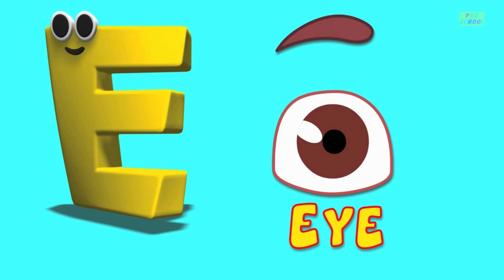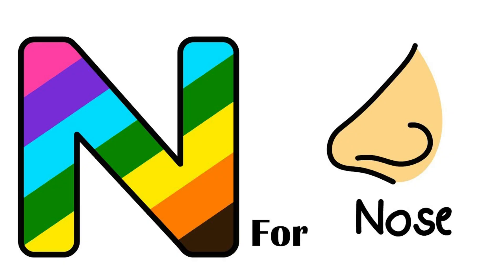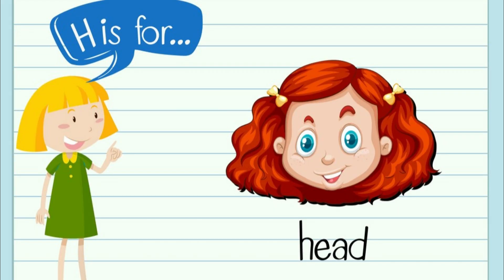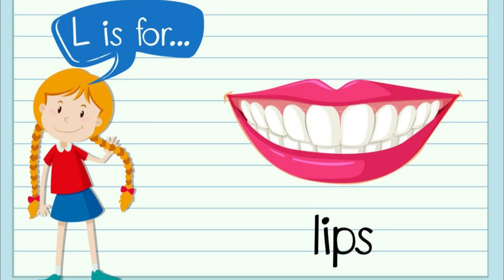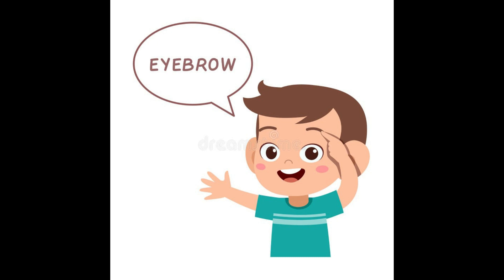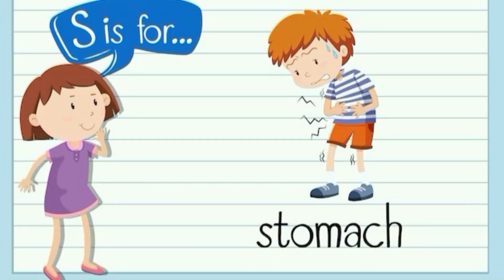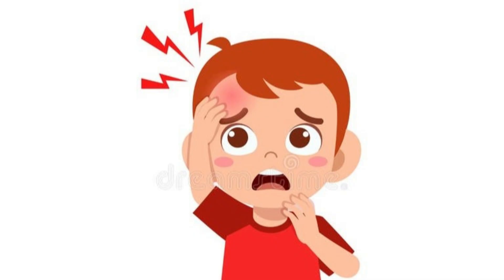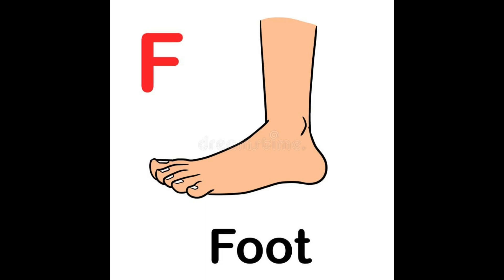Parts of body's name l body's name for kids and toddlers l kids education video with fun animal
parts of body's name,
20 parts of body name,
10 parts of body name,
human parts of body name with picture,
30 parts of body name,
50 parts of body name,
15 parts of body name,
all parts of body name,
25 parts of body name,
100 parts of body name,
all parts of body name in english with pictures,
all parts of body name in hindi and english,
20 parts of body name 20 parts of body name,
parts of body name hindi aur english donon mein,
body parts name likh kar dikhaiye,
draw parts of body name,
name the different parts of your body,
draw and write the name of 10 body parts,
write down the name of body parts,
digestive system of human body parts name